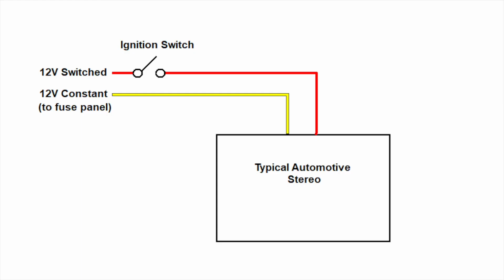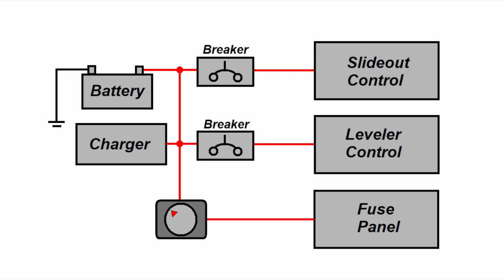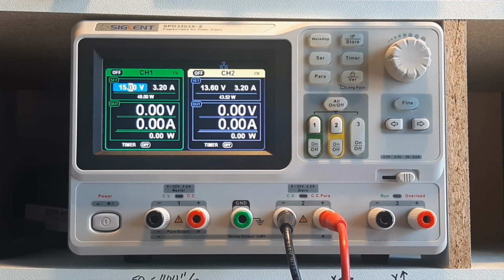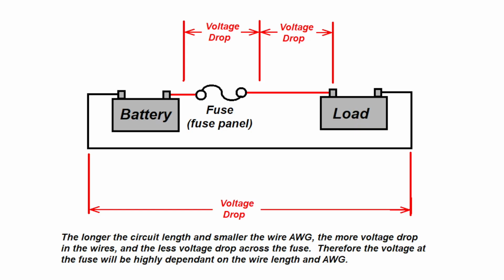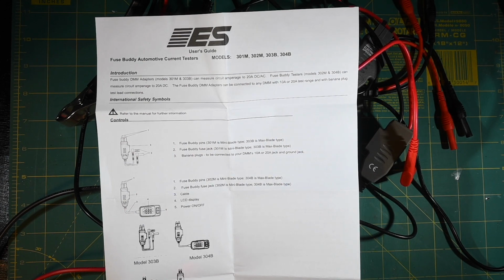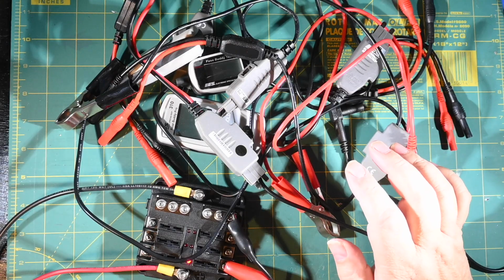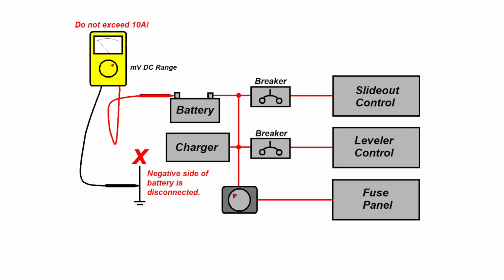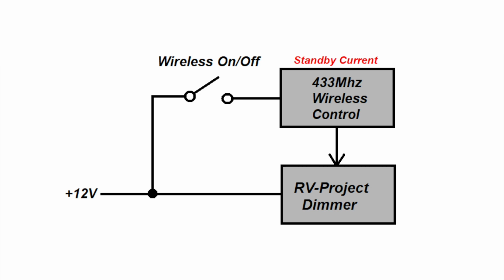All about parasitic loads in your RV.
In this video, we not only discuss parasitic, or standby loads in your RV, we show what causes them, and offer several methods for detecting them as well as minimizing them.

RV-Project.Com is a participant in the Amazon Services LLC Associates Program, an affiliate advertising program designed to provide a means for sites to earn advertising fees by advertising and linking to Amazon.com.